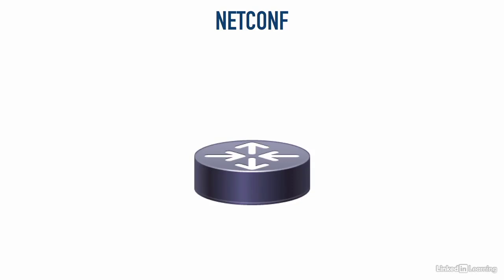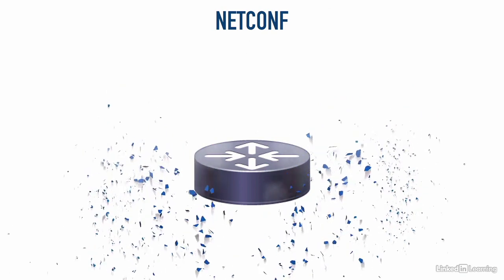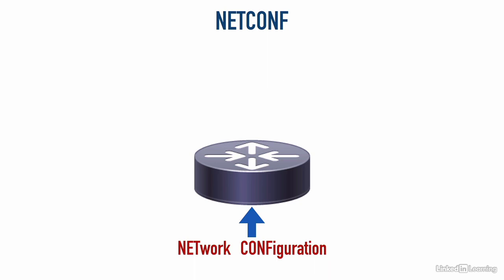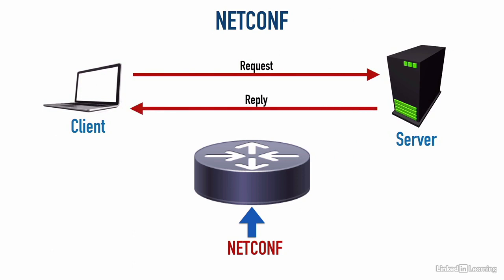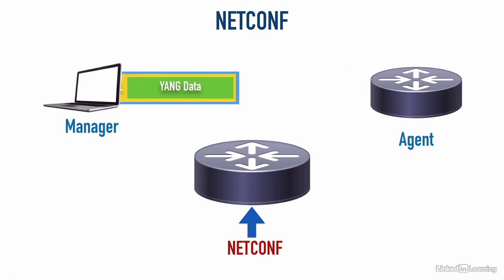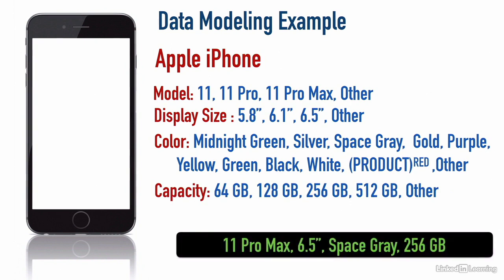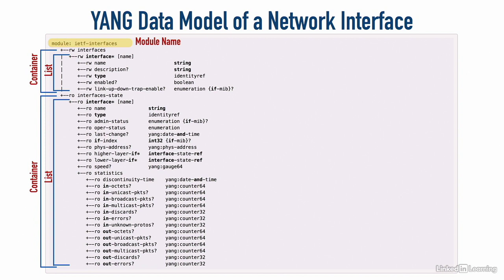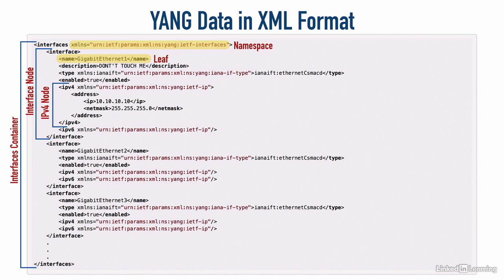019 NETCONF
019 NETCONF